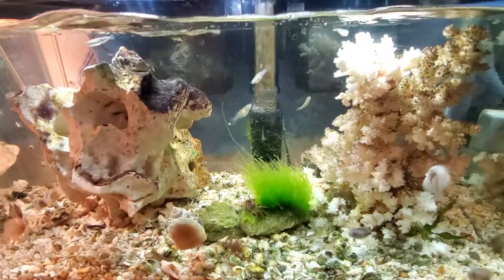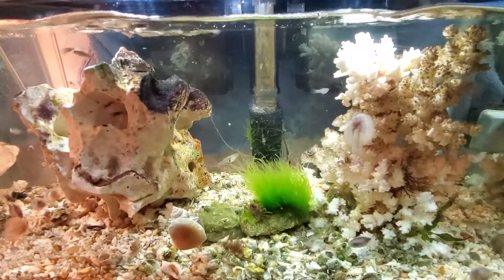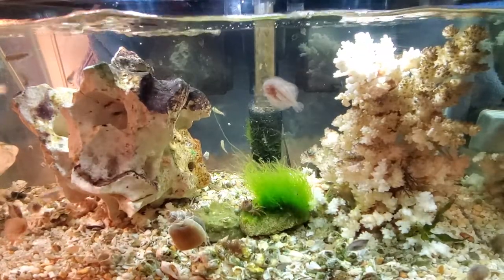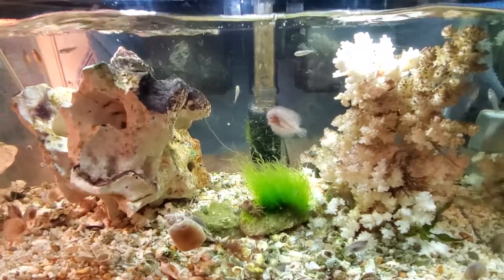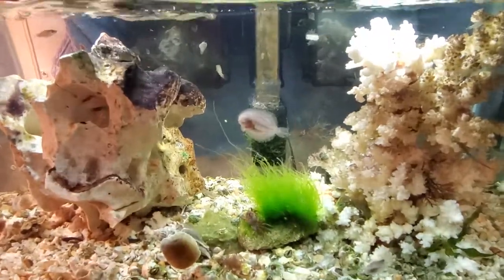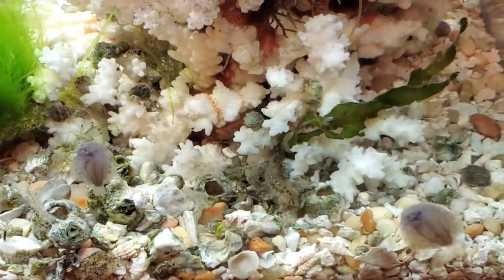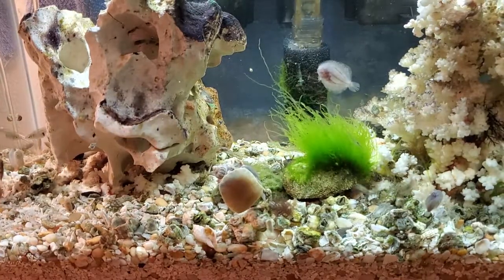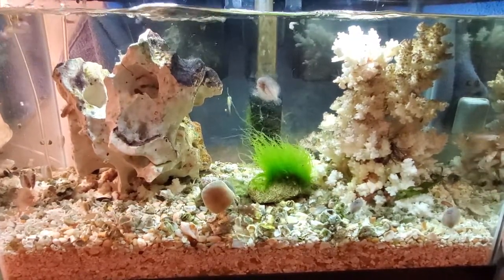Beautiful sea grass and moss for my fish.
I went hunting for barnacles and sea grass today to feed my fish. I really like the green in the tank. Really ties the place together